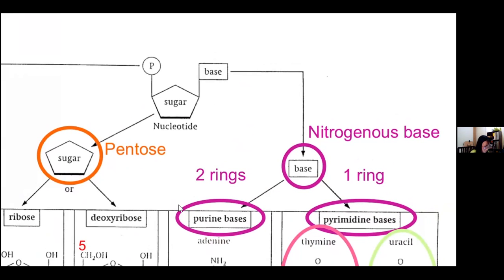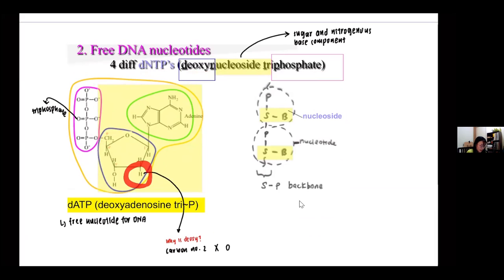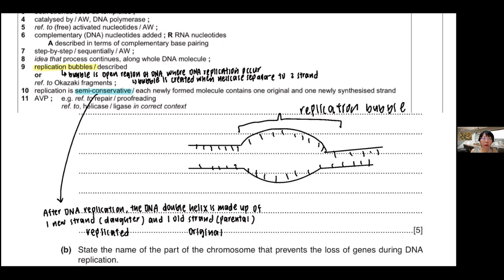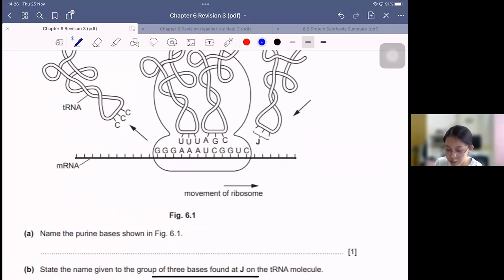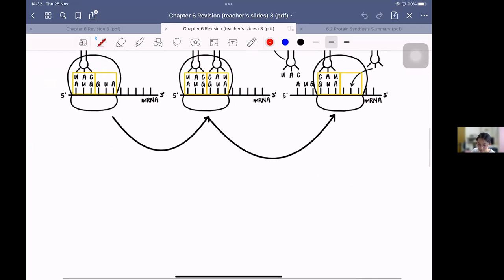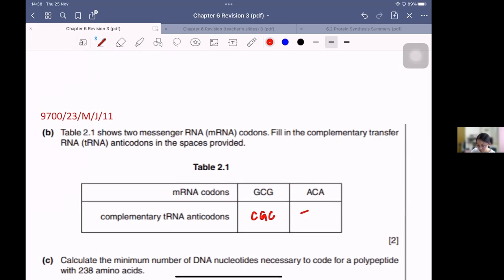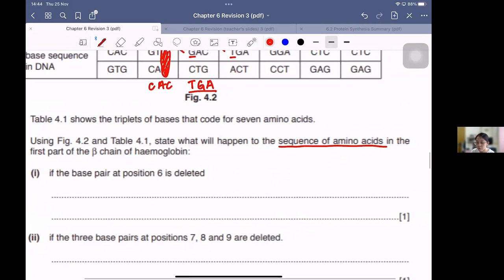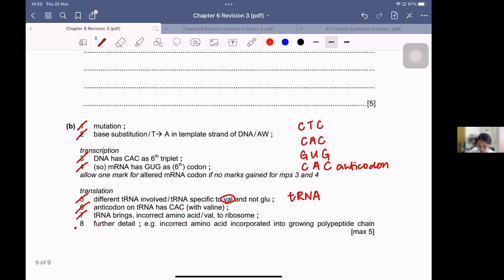Revision | A Levels | Chapter 6 | Nucleic Acids & Protein Synthesis | By Chew JY and Lim JE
This is a revision presented by Chew Jia Ying and Lim Jing Er, Cambridge A Levels Biology (9700) students for Chapter 6 - Nucleic Acid & Protein Synthesis:
~ Describe DNA and RNA structure,
~ Describe DNA semi-conservative replication,
~ Describe transcription
~ Describe translation / protein synthesis process, including the role of mRNA, tRNA and rRNA
~ Describe the effect of mutation on polypeptide chain.

Selected questions from past papers (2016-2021) are chosen to facilitate the revision.